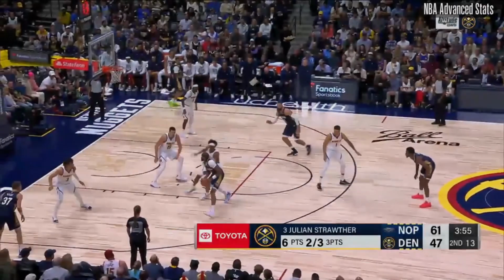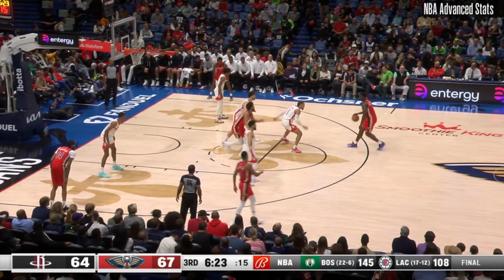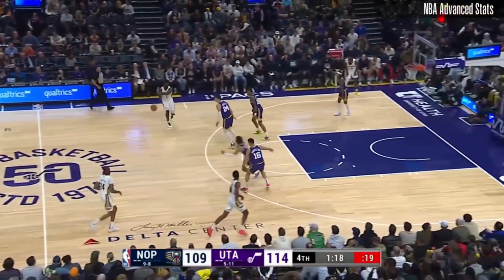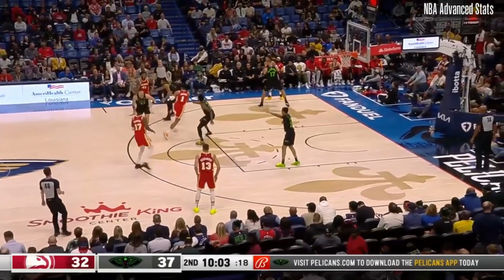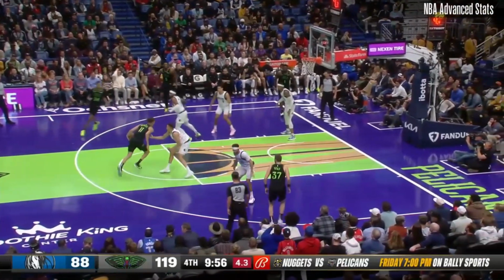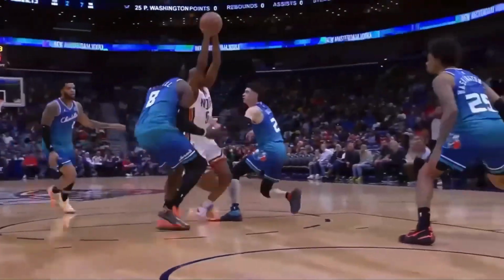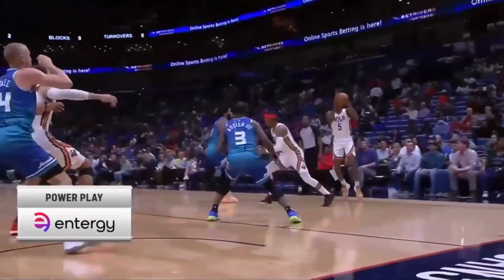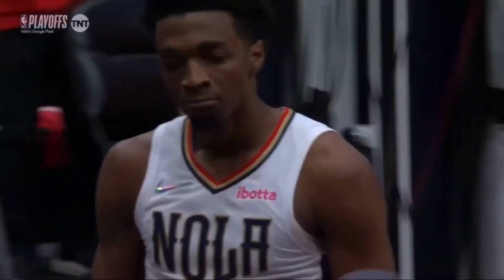Herb Jones Is Better Than You Think.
The NBA is dominated by stars. Guys who put up big numbers night in and night out. They are the faces of the league for a reason. Stars are important for the NBA. However, role players are just as important to team success. And one of the best role players in the NBA is Pelicans wing Herb Jones. Jones is one of the more complete players in the league. He may not be a star, he may not put up big numbers, but he’s very well rounded. He’s one of the best defensive players in the NBA, and he’s also a very competent offensive player. I’ve been a fan of Herb Jones since he was in college. And he’s proving he was a steal at pick 35 in the draft, and also a player that is vital to winning basketball.

0:00 Intro
1:14 Rim Pressure
2:28 3pt Shooting
4:04 Connecting Playmaking
5:00 Defense
7:09 Projections
11:43 Recap
12:20 Outro

My name is Noah Terranova. On this channel I make videos breaking down the film of basketball players in both long term and single game contexts. I use a combination of advanced stats, basic stats, tracking stats, and what I take away from watching the games to form my evalutions. My goal is to give my own perspective on the game with my own little twist on how I choose to present it.

NONE OF THE BASKETBALL CLIPS USED ARE OWNED BY ME